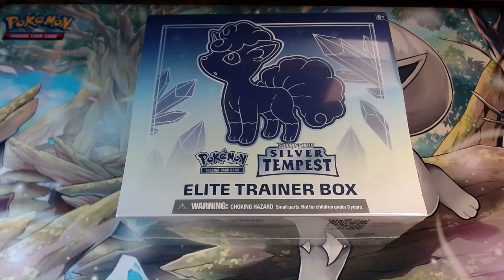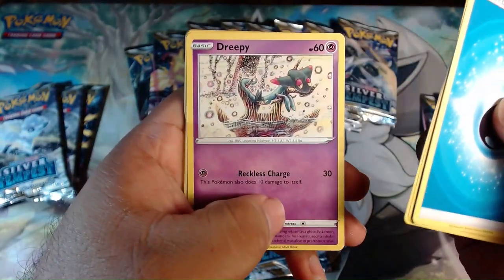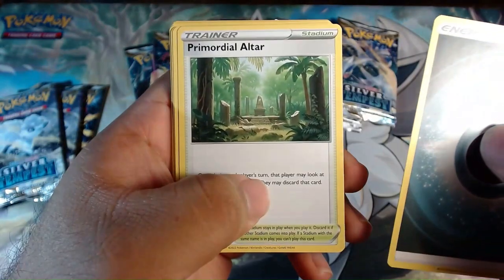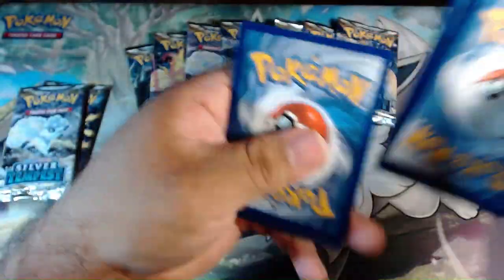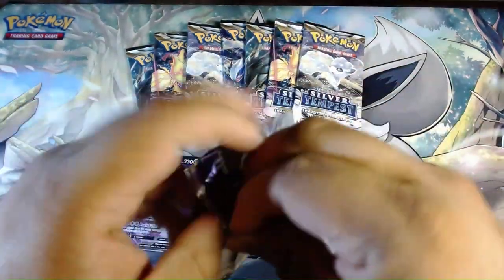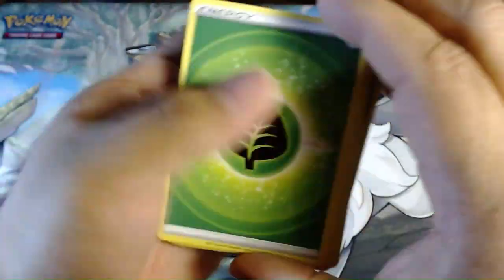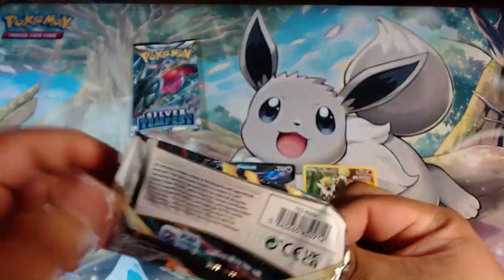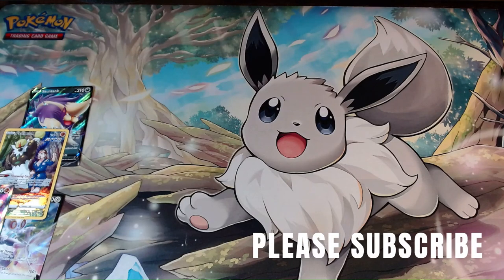Unboxing Silver Tempest Elite Trainer Box! Pulled Some Awesome Pokemon Cards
uploaded this video kinda late lol but none the less it was plenty fun to see how much we can pull